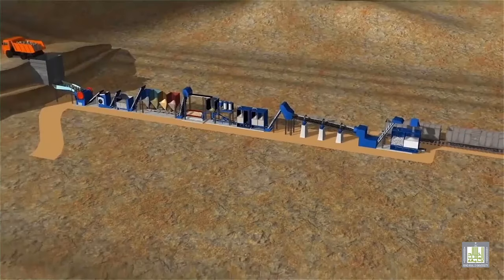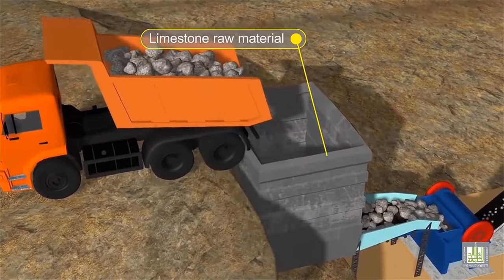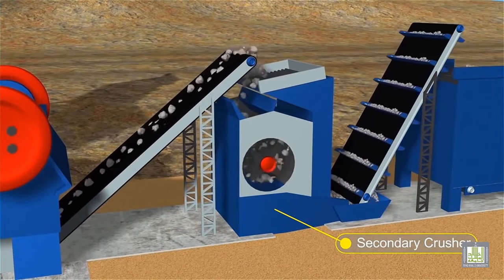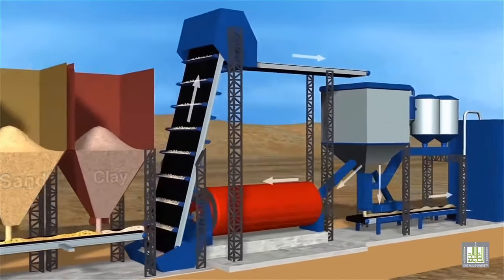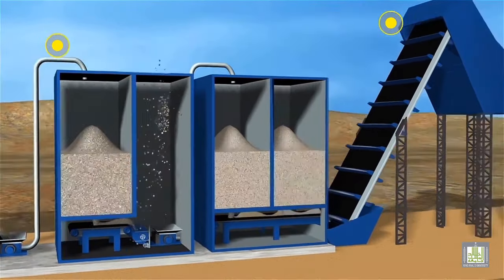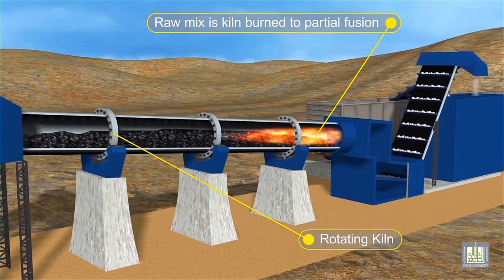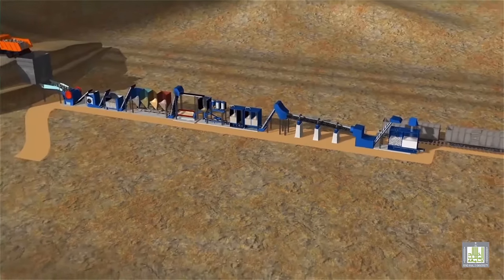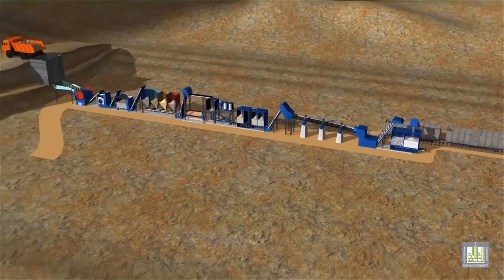How Cement is made? Dry process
In dry and semi dry processes for manufacturing of cement, the raw materials are crushed and fed in the correct proportions into a grinding mill. The raw materials are dried and reduced in size to a fine powder in to grinding mill. The dry powder is called the raw meal. The raw meal is pumped into a blending silo. Adjustment in the proportion of the materials required for the manufacture of cement is done in silo.

The raw meal blended by passing compressed air to obtain a uniform and intimate mixture. Compressed air induces upward movement of powder and decreases apparent density. The air is pumped over one quadrant of silo at a time and this permits the apparently heavier material from the non-aerated quadrants. Therefore the aerated powder tends to behave like a liquid and by aerating all quadrants in turn for a total period of about one hour, a uniform mixture is obtained. In some cement manufacturing plants continuous blending is used. The blended meal is further passed into sieve and then fed into a rotating disc called granulator. A quantity of water about 12 % by weight is added to make the blended meal into pellets.

In semi-dry process, the blended meal is now sieved and fed into a rotating dish called a granulator, water weighing about 12 percent of the meal being added at the same time. In this manner hard pellet about 15 mm in diameter are formed. This is necessary, as cold powder fed  direct into kiln would not permit the air flow and exchange of heat necessary for the chemical reactions of formation of cement clinker.

The pellets are baked hard in a pre-heating grate by means of hot gases from the kiln. The pellets then enter the kiln where temperature is about 1450°C. The total consumption of coal in this method is only about 100 kg when compared to the requirement of about 220 kg for producing a ton of cement in the wet process.

The dry material undergoes a series of chemical reactions in the hottest part of the kiln and some 20 to 30 percent of the material becomes liquid, and lime, silica and alumina recombine. The fused mass turns fuses into balls of diameter 3 to 25 mm known as clinker. The clinker drops into coolers where it is cooled under control condition. Cooled clinker and 3 to 5 percent of gypsum are ground in ball mill to required fineness and then taken it to storage silos from where the cement is bagged.

The equipments used in the dry process kiln are comparatively smaller. The process is quite economical. The methods are commonly employed for direct control of quality of clinker.